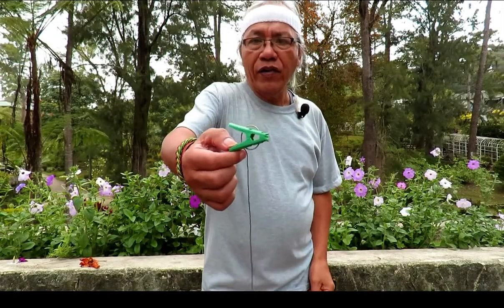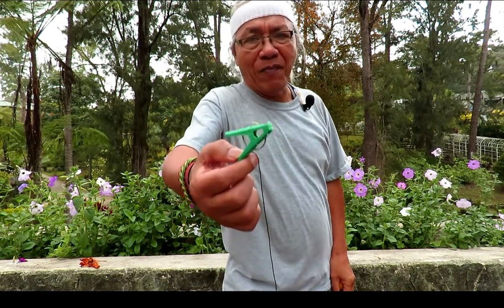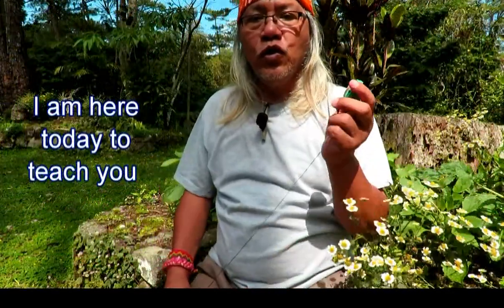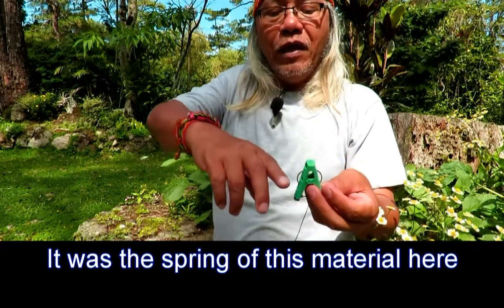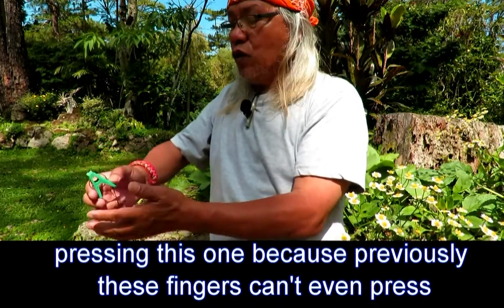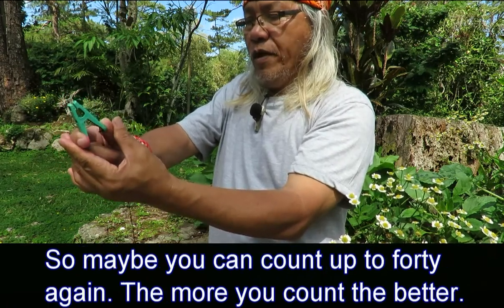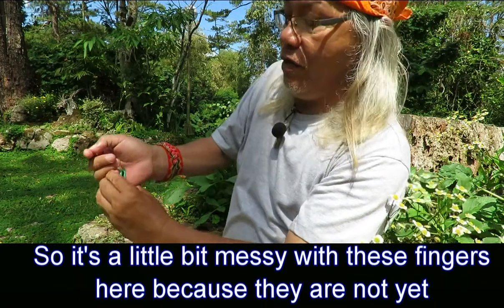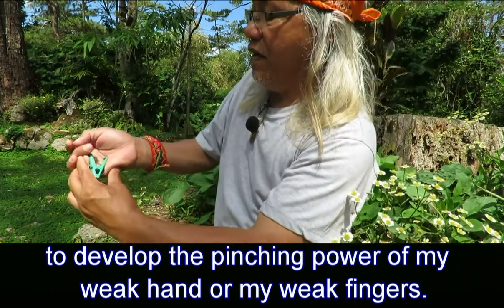HOW FINGER STRENGTH IS STARTED Part 1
This level is the foundation of gripping, grasping or holding. Assistive materials are now introduced to help the weak fingers grow in strength and muscle tone. This section is also the basis for all advance drills on holding and gripping. There is a need that the fingers develop an early sense of touch, flexibility, and straightness before moving up to more advance hand and arm exercises.

Picking little things and moving them about becomes a struggle when the limp fingers were not practiced to do the action. This exercise will start the fingers to get going in their strength development.

The good hand will play prominent functions at this early stage. There is a need that finger pressure by the strong fingers be applied on the weak fingers so that the limp fingers will be stimulated to wake up and start building their own  strength. This exercise will help you start to reclaim that strength.